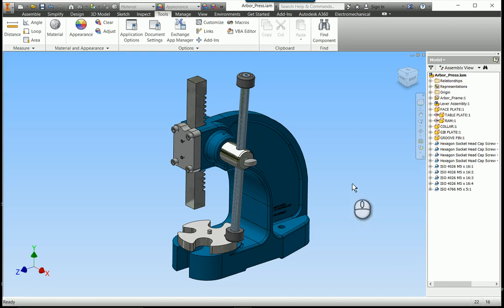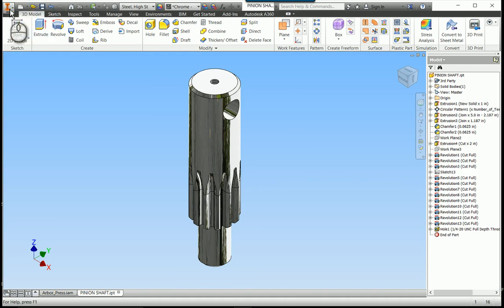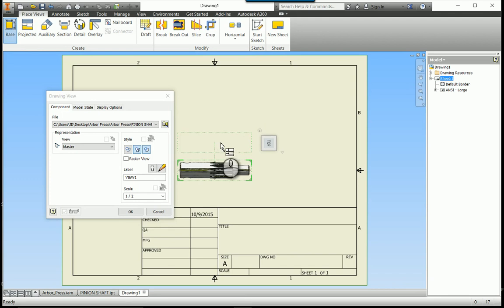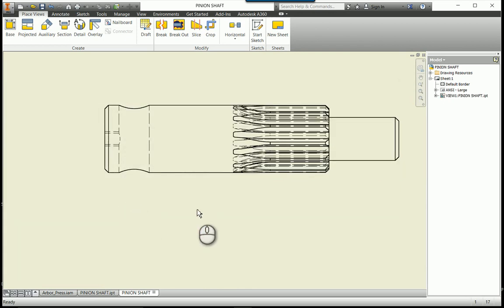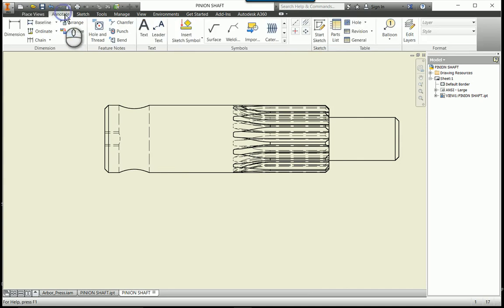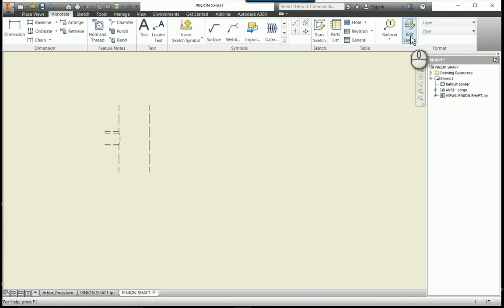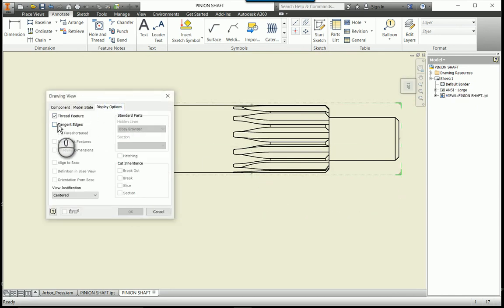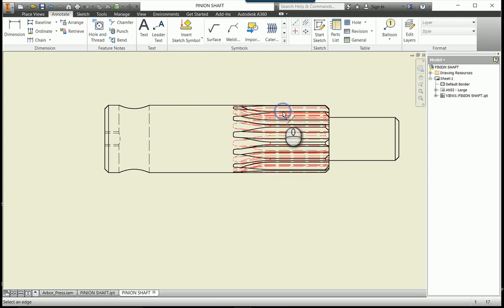Inventor 110 Trick to Remove Excess Hidden Lines CFW15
Remove excessive hidden lines in drawing view while maintaining important lines.